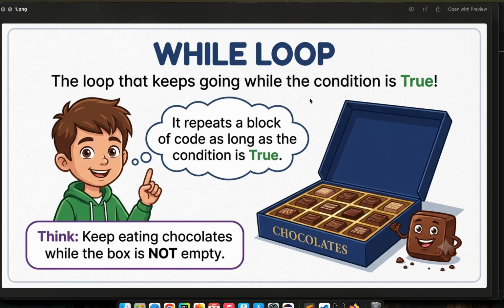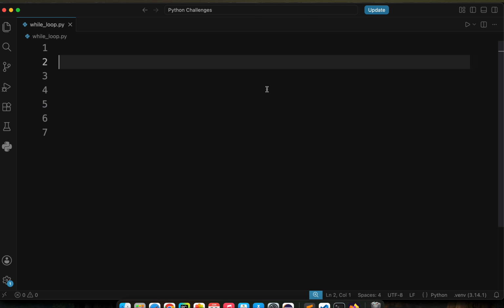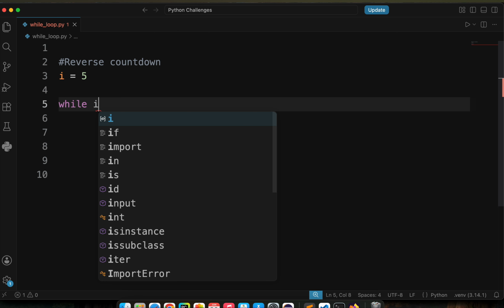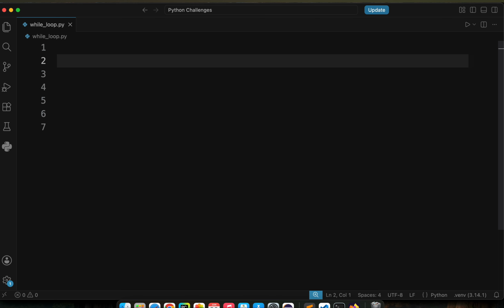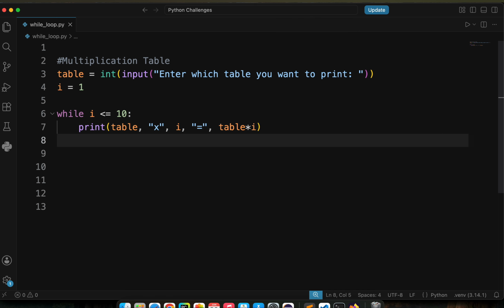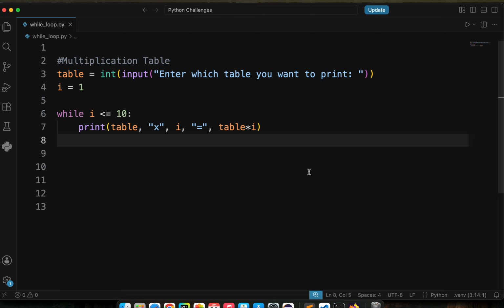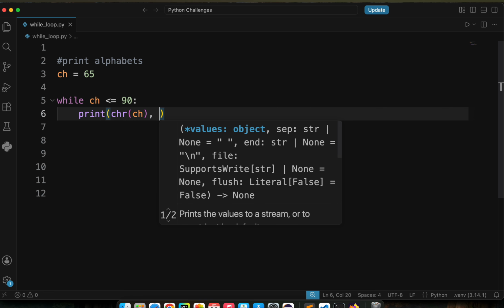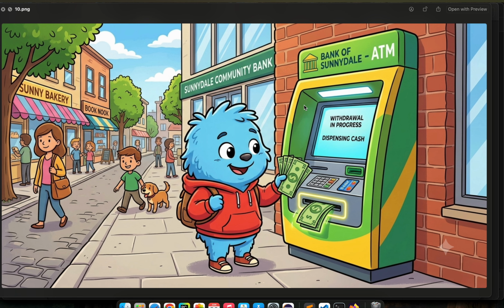Python While Loop Tutorial for Beginners | Basic Concepts, Syntax & Programs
Want to master the Python While Loop from scratch? 🐍 This beginner-friendly tutorial explains everything you need to know about the while loop in Python with easy-to-understand examples and practical coding programs.

In this video, you'll learn:
✅ Real-life Examples
✅ Beginner-Friendly Programs
✅ Infinite Loop Explained
✅ Common Mistakes to Avoid
✅ Best Practices for Writing While Loops